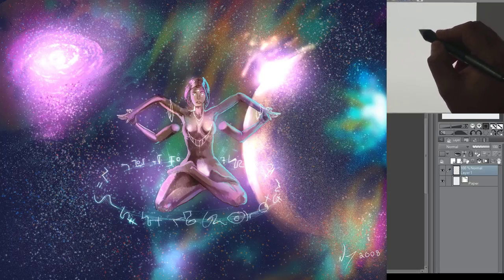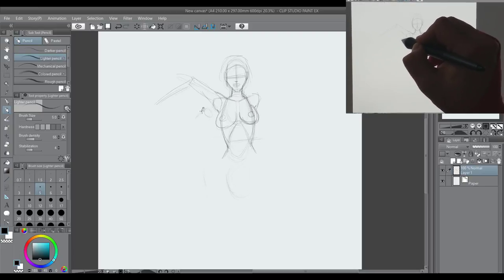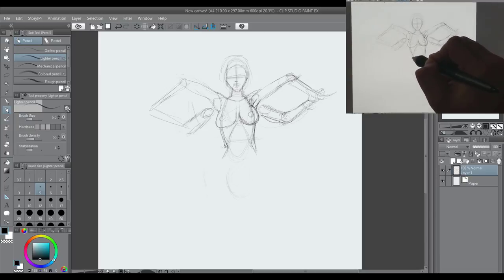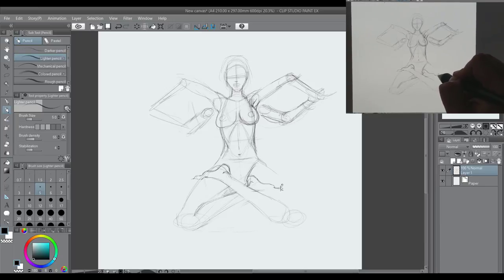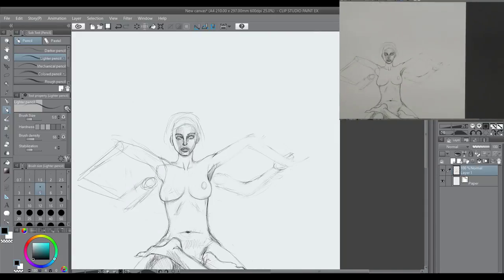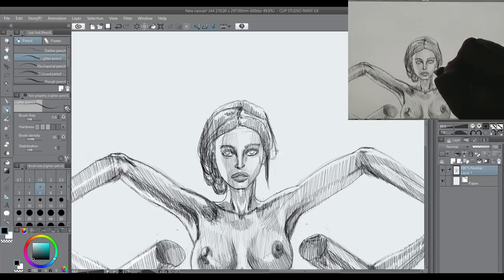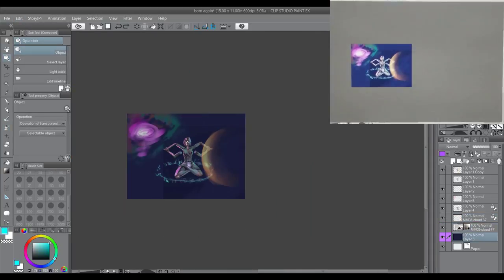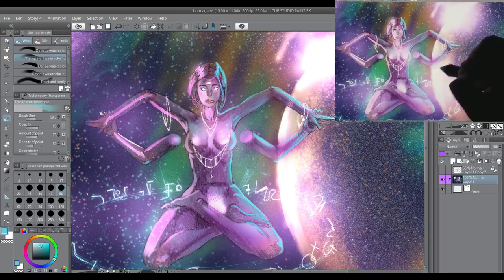Timelapse painting Female Figure Born Again and Again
neilhowtodrawvideos